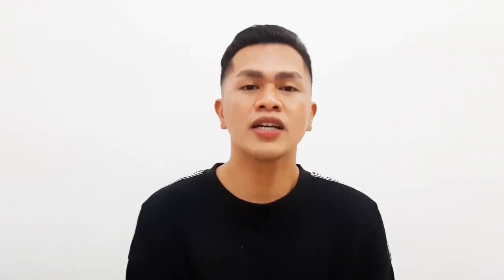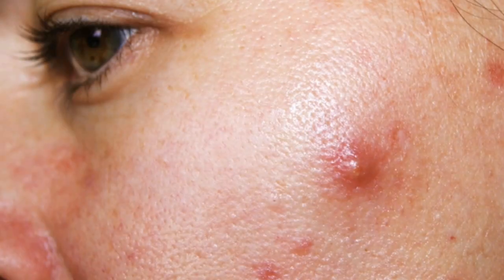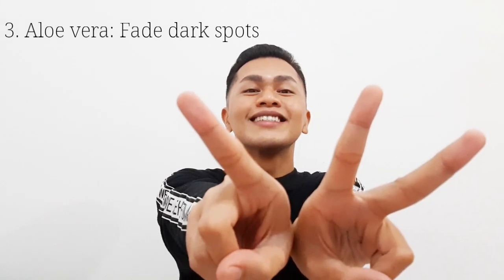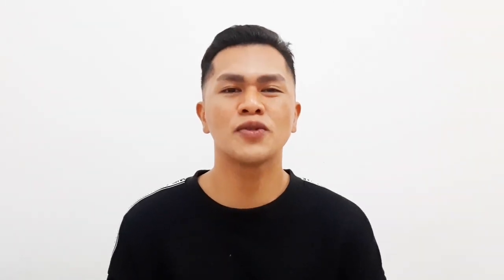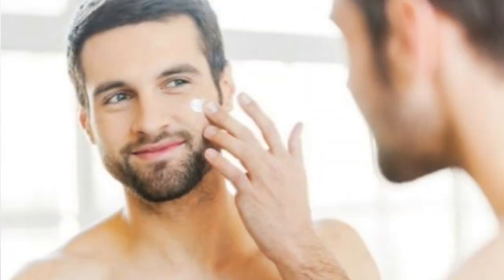7 Reasons Why You Should START Using Aloe vera gel to Your Skin Care Routin| Neil Galve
7 Reasons why you should start using Aloe vera gel to your skin care routine.

Beauty Skin Care Tips Applicable for both Men&Women. Because  Beauty Knows No Gender.

1. Add moisture
Because aloe vera gel is mostly water, it helps to hydrate the skin without that post-application greasy feeling. It helps lock moisture into the skin, while also acting as a glue that makes the top layer of skin cells stick together, ultimately smoothing and softening your skin.

2. Fight acne
Besides having serious antibacterial skills, aloe vera gel contains salicylic acid, which is an exfoliant that helps to unclog pores, making it especially helpful if you deal with pimples and blackheads. Bonus: It also acts as an anti-inflammatory on the oil glands that cause acne.

3. Prevent (and maybe even fade) dark spots
Aloe vera gel prevents tyrosinase, the enzyme responsible for skin discoloration, from doing its thing, essentially suppressing UV-induced hyperpigmentation and the skin-damaging effects of sunburns. This mechanism may also help in the prevention of dark spots, while the various antioxidants it contains (such as glutathione peroxide) may fade sun damage that’s already formed.

4. Lightly exfoliate
The salicylic acid aloe vera contains acts as an exfoliator, helping to gently slough off dead skin cells. It also contains lignin, a substance which can enhance the penetrative effect of other ingredients into the skin.

5. Relieve skin irritation
Inflammation underlies many skin conditions (think: psoriasis, eczema, and lichen planus). Aloe vera gel contains compounds, such as acemannan, that suppress inflammation by showing the enzymes that trigger it who’s boss. (Make sure to do a patch test before putting it on inflamed skin, as aloe vera can cause allergic contact dermatitis in some people.)

6. Soothe sunburn
Aloe vera gel contains compounds called polysaccharides that encourage skin repair and new skin cells to set up shop. The gel also contains a pain reliever called carboxypeptidase, which may be why aloe vera is so soothing.

7. Slow signs of aging
Aloe stimulates fibroblast activity, which creates an uptick in collagen production and elastin fibers that make the skin less wrinkled and more elastic. Meanwhile, zinc acts as an astringent to tighten pores, and antioxidants, such as vitamins C and E, help prevent the formation of free radicals (aka, molecules that can do a number on your cells).

Product: Nature Republic | 92% Aloe vera gel